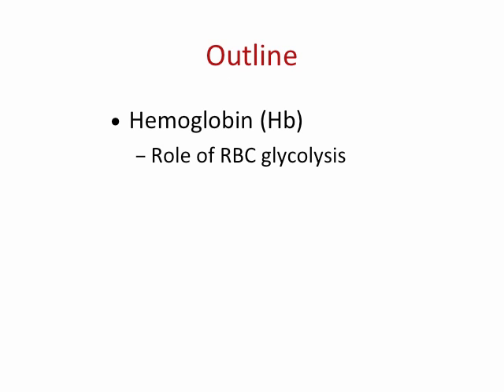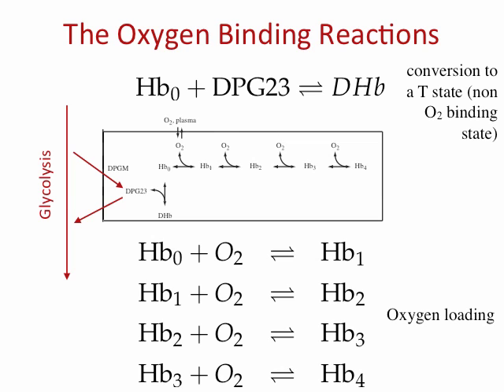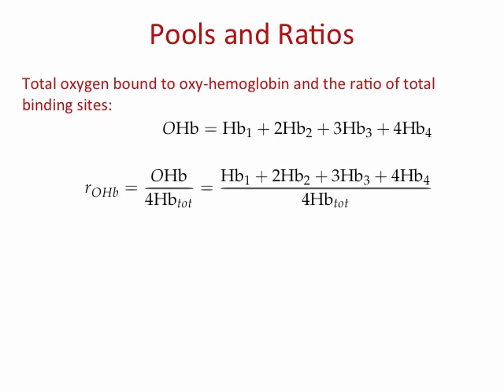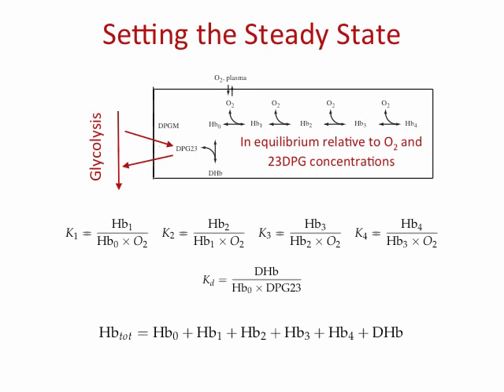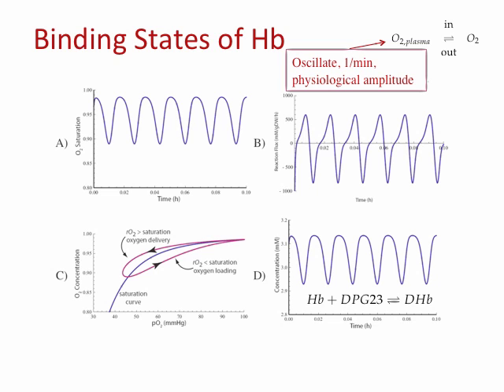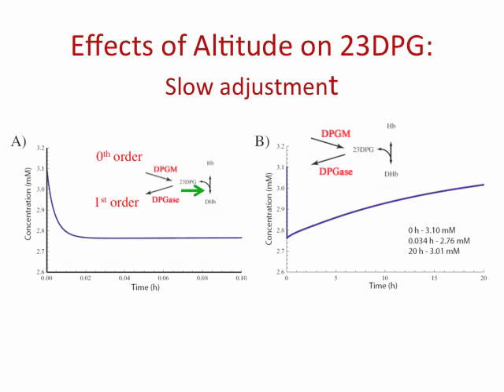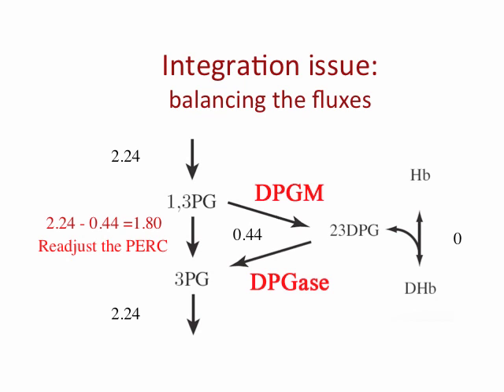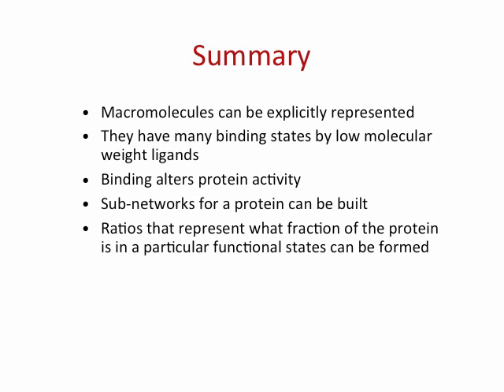123 Lecture 13